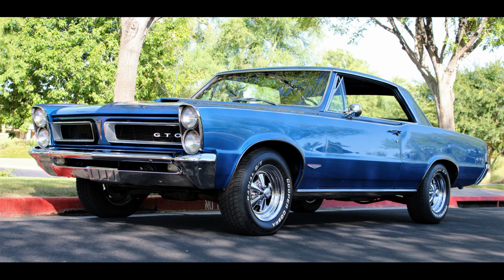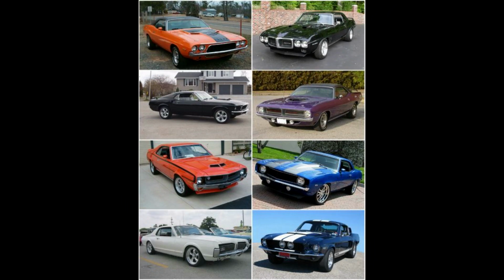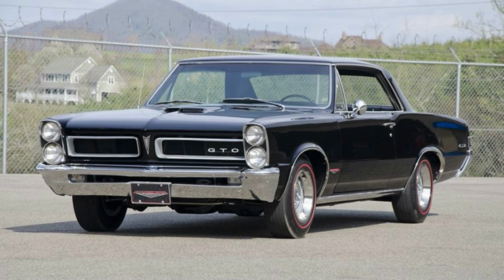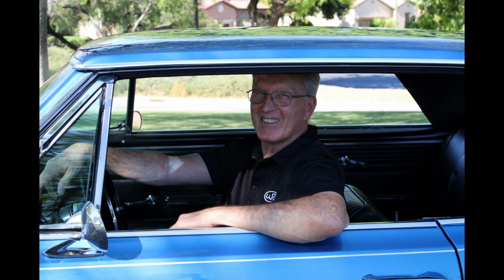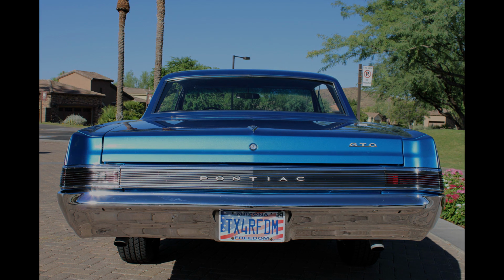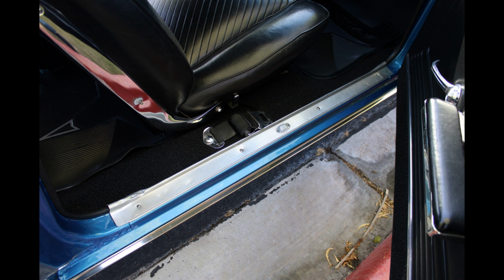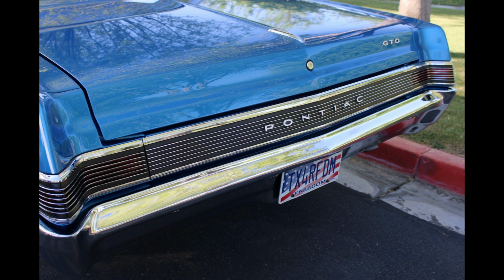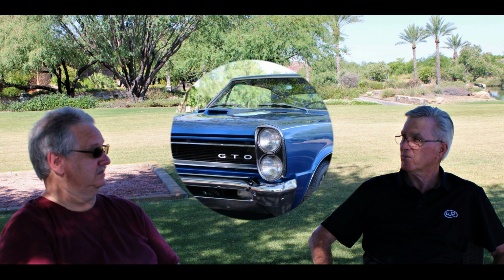If This 1965 Pontiac GTO Could Talk - "I'm a truly stunning work of automotive art"!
A profile of a truly stunning piece of automotive artwork, owned and loved by its owner for 40 years! Please watch the entire video and learn some facts, features, and history of the GTO and hear this beauty's owner tell their story.

Do you have a cool ride that you love to cruise in or one you've owned for along time?

We’re a fun channel that features old school cars and trucks of all makes and models - that are interesting, emotional, quirky, or have a cool story.  Love what we do?